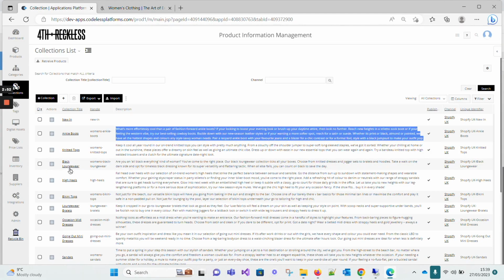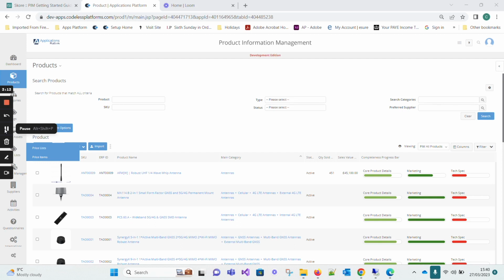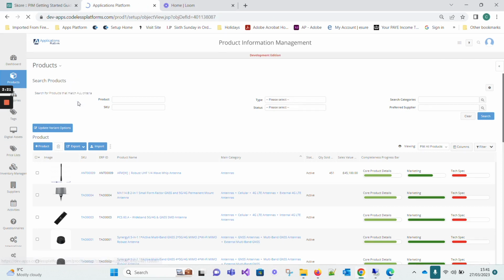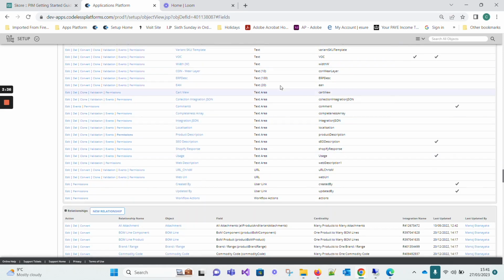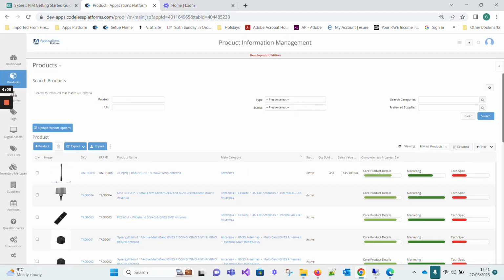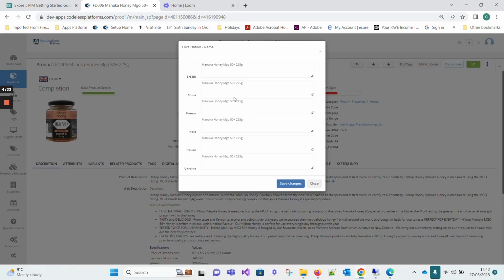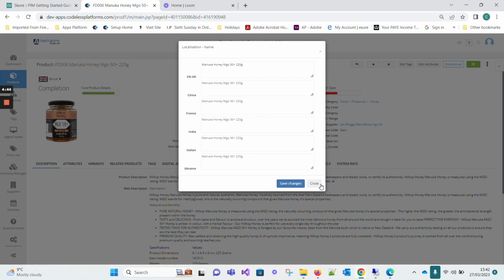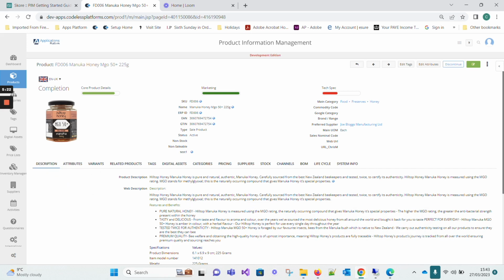How to use Descriptions effectively in the Applications Platform PIM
This video highlights the versatility of our Applications Platform Product Information Management (PIM) system, showcasing how it effectively addresses the text field requirements of e-commerce sites. By seamlessly integrating with other systems and platforms, our Applications Platform PIM allows clients to efficiently manage descriptive text and enhance their online presence.

In this video, we explore the use of text fields within our PIM system. It serves as a comprehensive solution for storing a wide range of data types, including descriptions, copies, features, benefits, and more. Unlike some ERP systems, our Applications Platform PIM offers greater flexibility, removing limitations on data length or structure.

To illustrate its capabilities, we present an example of a fashion website utilising our PIM to manage product information. With different types of descriptions available, such as Google information, SEO, start-up guides, features, benefits, collections, and collection lists, the PIM helps in better organising and managing data through its structured approach.

Within the PIM, you have the ability to define various types of text fields based on your specific needs. This includes text fields with pre-set masks and lengths, text area fields with fewer restrictions, and even HTML fields where an HTML editor can be utilised. This level of flexibility empowers you to customise your data entry and presentation seamlessly.

Additionally, our Product Information Management (PIM) system supports localization, enabling the inclusion of relevant languages or scripts for different countries or regions. This ensures that product names and descriptions can be tailored to specific global markets, providing a personalised experience for international customers.

Overall, our Product Information Management (PIM) system offers immense benefits over traditional ERP systems, providing greater flexibility in the management and utilisation of text fields. With improved organisation, customization, personalisation, and localization features, this powerful tool enhances the overall efficiency of e-commerce businesses and helps them thrive in a competitive market.